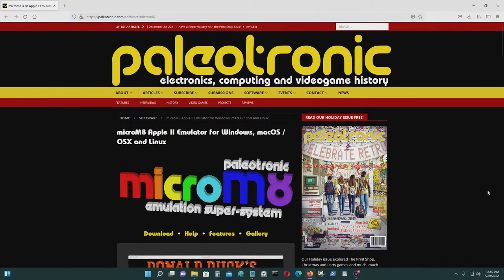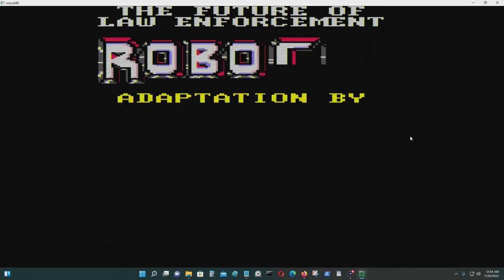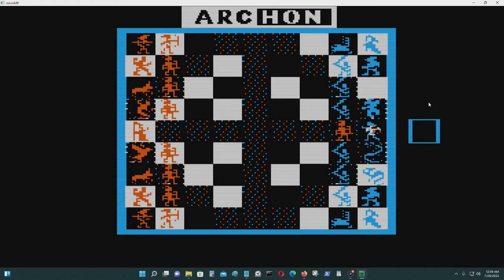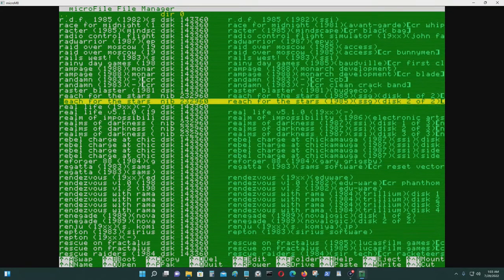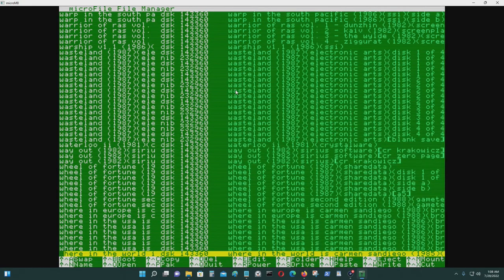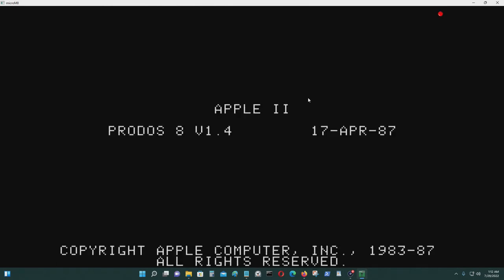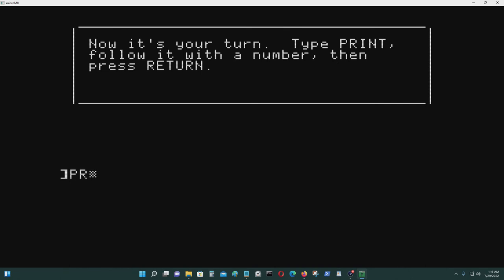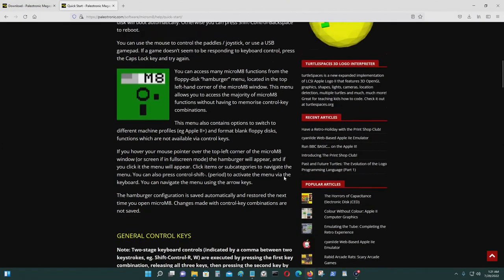microM8 Apple II Emulator Basic Tutorial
[Synopsis]

This video shows you how to run programs on microM8 Apple II emulator. In this video, I show the viewer how to load programs, test a number of different programs, and show the viewer how to use the emulator. I also show the viewer about the different preloaded programs that came with the emulator as well.
[Key shortcuts]

                                                     • 1. 25%
                                                     • 2. 50%
                                                     • 3. 100%
                                                     • 4. 200%
                                                     • 5. As fast as possible.
ctrl + shift + x                     - Control t he graphics camera with the mouse
ctrl + shift + A                     - Aspect Ratios
                                                     • 1. 1:1 (Square)
                                                     • 2. 1.33:1 (4:3)
                                                     • 3. 1.46:1
                                                     • 4. 1.62:1 (Golden ratio)
                                                     • 5. 1.78:1 (16:9)
ctrl + shift + b                    - Launch Web Debugger
[Links]